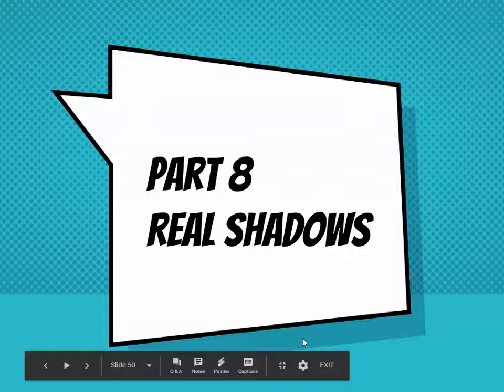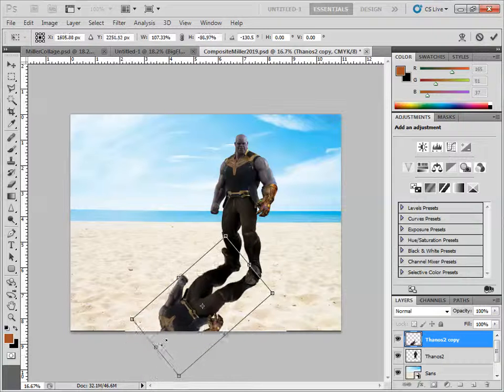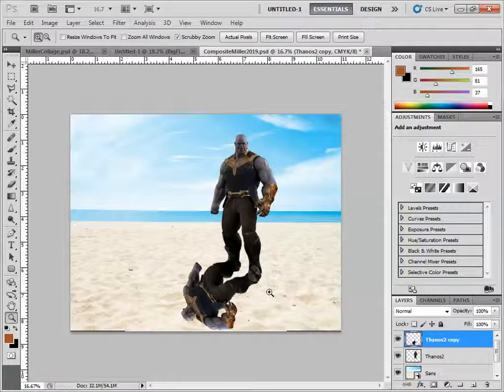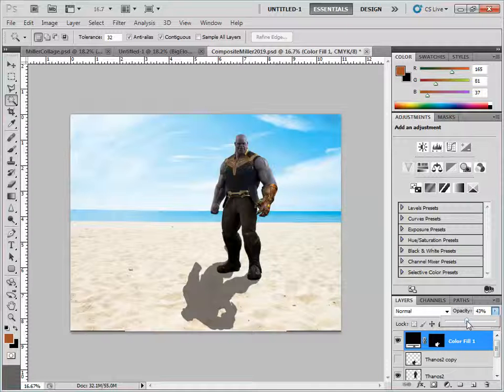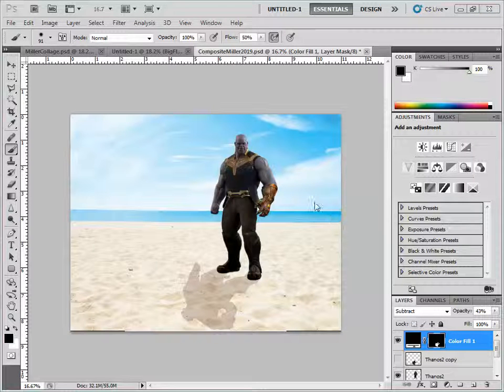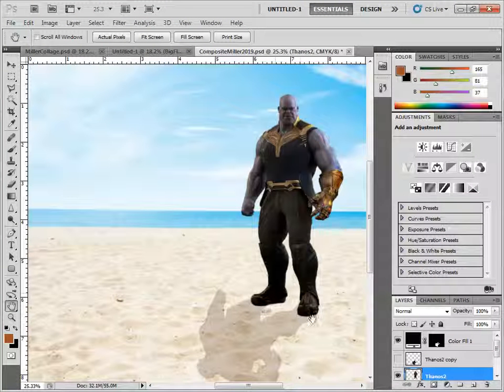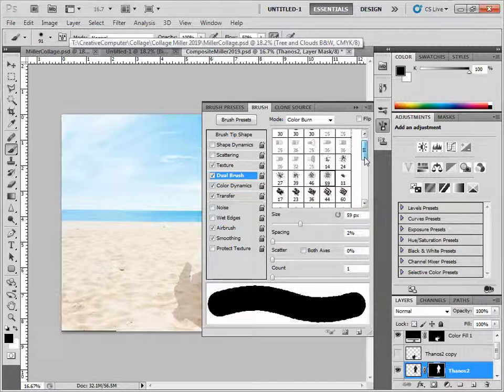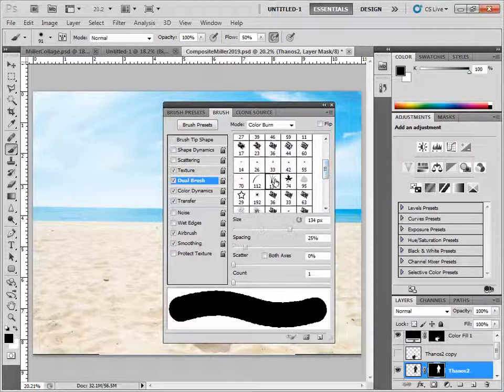CollagePt8 real Shadow